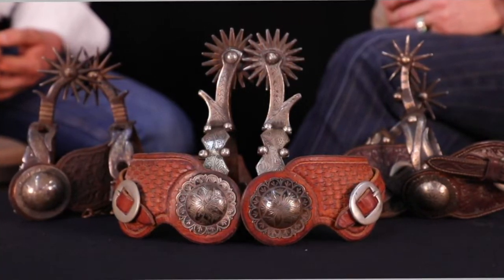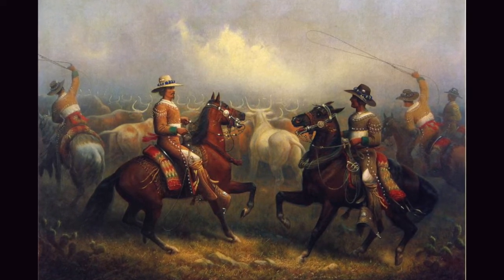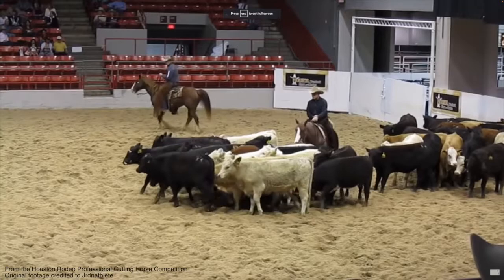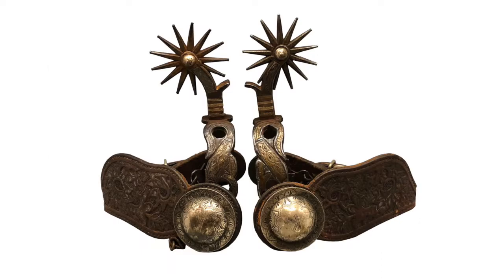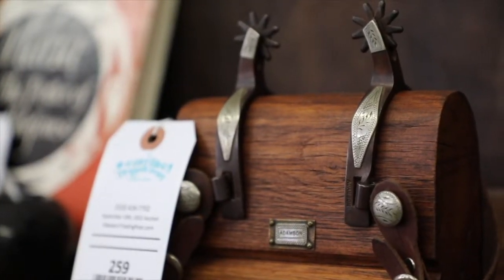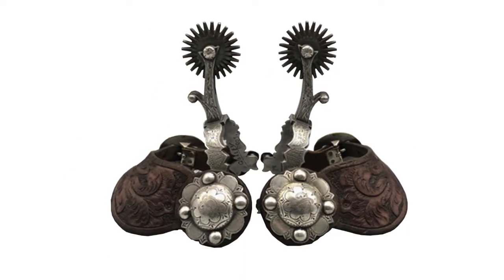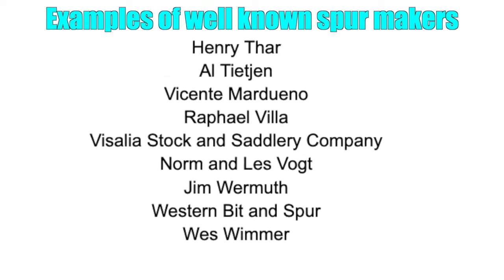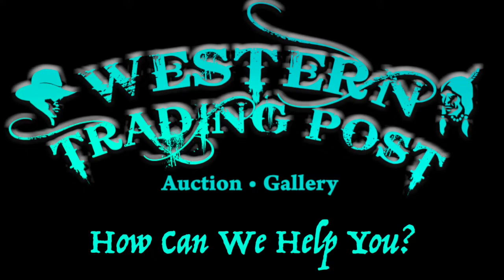Cowboy Spurs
Today we would like to talk about spurs. Not the guys from San Antonio who play basketball-but cowboy spurs! So are they tools of communication between horse & rider? Are they cowboy/cowgirl bling to be collected and hung on the wall? Are they onstruments of torture? Depending on who you talk to-and how they're used-it could be all three. Video by Rowdy J Olson, blog by Jim Olson (VP of the NBSSCA) and Bobbi Jeen Olson